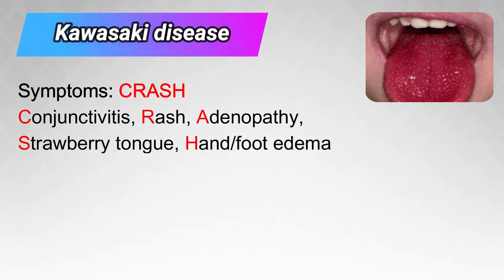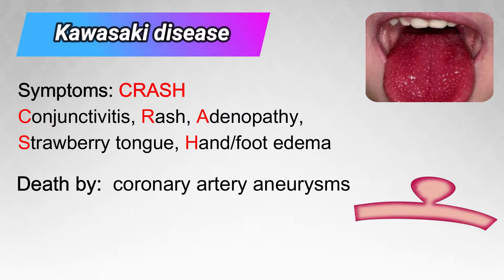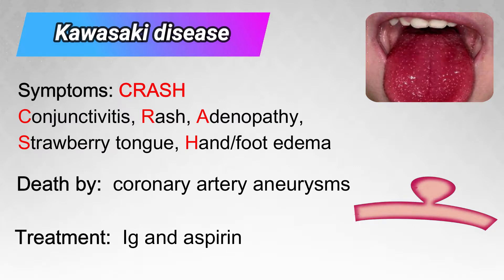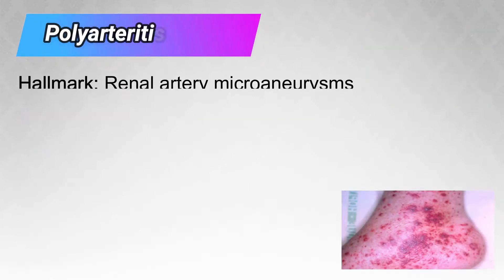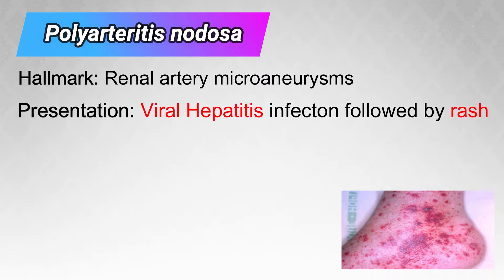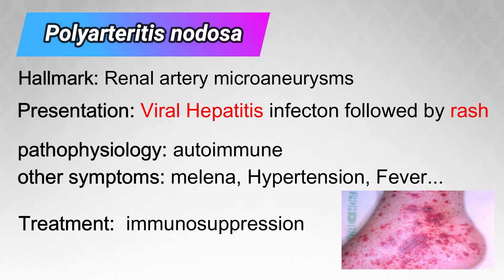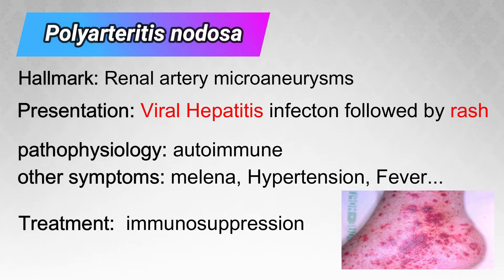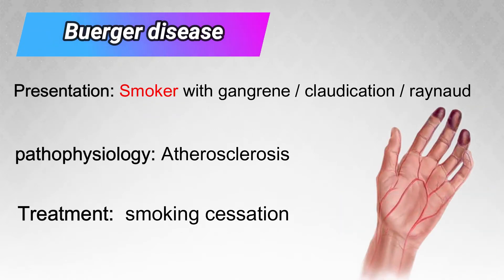Kawasaki Disease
Kawasaki Disease, also known as Kawasaki Syndrome, is a rare but serious condition that primarily affects children, especially those under the age of five. It is characterized by inflammation of the blood vessels, leading to a variety of symptoms that can affect the heart, skin, and other organs. The exact cause of Kawasaki Disease is still not fully understood, but it is believed to involve a combination of genetic predisposition, immune system response, and environmental factors.

Here are some key features and aspects of Kawasaki Disease:

1. Symptoms: The symptoms of Kawasaki Disease can vary and often develop in phases over a period of several days. Some common symptoms include:

   - High fever that lasts for at least five days.
   - Redness and swelling of the hands and feet, often accompanied by a peeling of the skin.
   - Rash, often affecting the trunk and genital area.
   - Red, bloodshot eyes (conjunctivitis).
   - Swollen lymph nodes, usually in the neck region.
   - Irritation and inflammation of the mouth, throat, and lips.

2. Cardiac Complications: One of the most concerning aspects of Kawasaki Disease is its potential to cause heart-related complications. These complications can include inflammation of the coronary arteries (the blood vessels that supply the heart), which can lead to aneurysms (bulging of the artery walls) and other abnormalities. This can put the child at risk for heart problems later in life.

3. Diagnosis: Kawasaki Disease is primarily diagnosed based on clinical criteria, as there are no specific laboratory tests that can definitively confirm the condition. Doctors may use a combination of physical examination findings, medical history, and ruling out other potential causes of the symptoms.

4. Treatment: The primary goal of treatment is to reduce inflammation and prevent the development of coronary artery complications. Treatment often involves administering high doses of intravenous immunoglobulin (IVIG), which is a preparation of antibodies from healthy donors that can help modulate the immune response. Aspirin is also commonly given in low doses to reduce fever and inflammation. Close monitoring of heart function and follow-up care are crucial components of the treatment plan.

5. Prognosis: With timely and appropriate treatment, most children with Kawasaki Disease recover fully without long-term complications. However, the risk of coronary artery abnormalities is a major concern, especially if the condition is not treated promptly.

6. Prevalence: Kawasaki Disease is relatively rare, but it is more common in certain ethnic groups, such as those of Asian descent. It can occur at any time of the year, but it tends to be more prevalent in the winter and early spring.